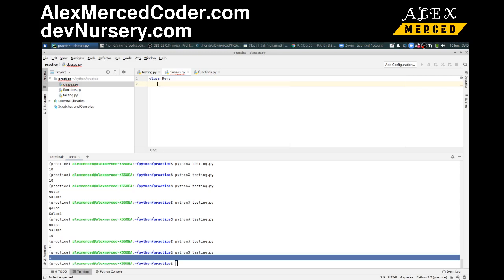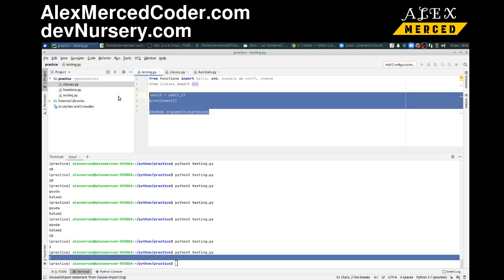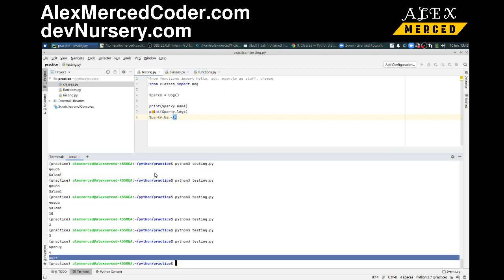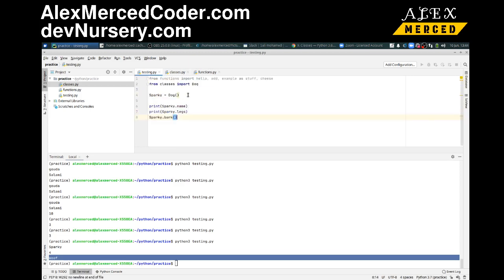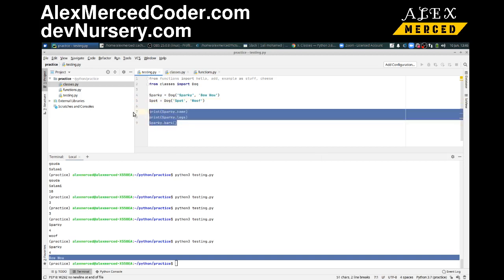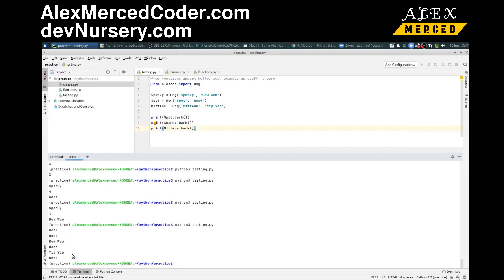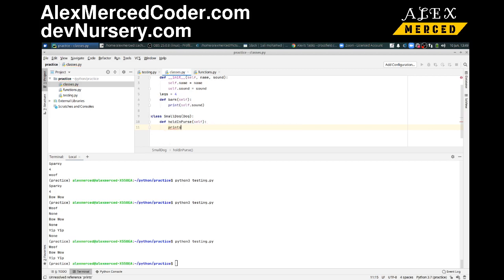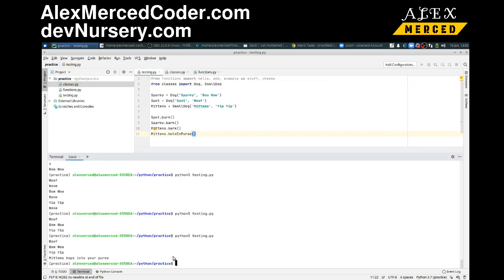AM Coder - Python/Pycharm #8 - Classes and Inheritance